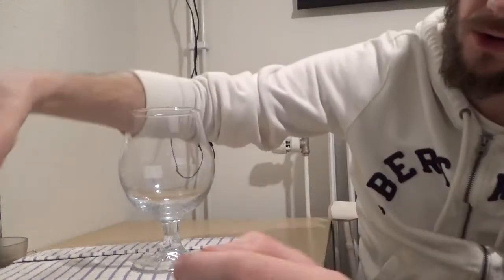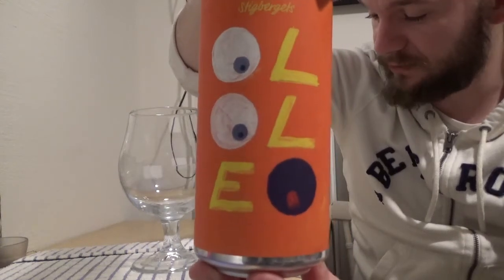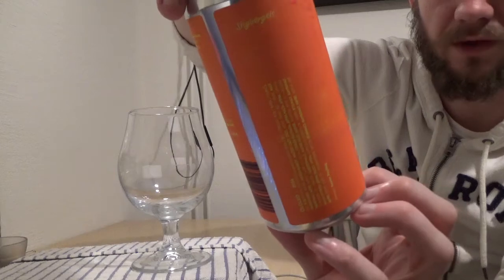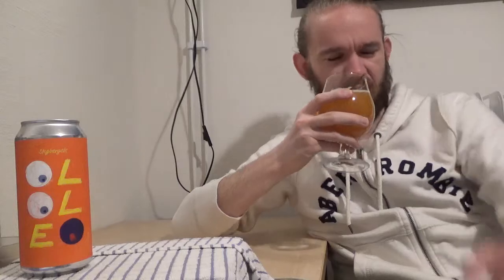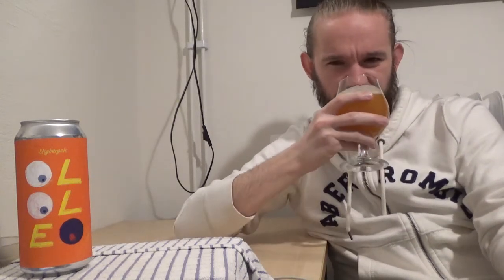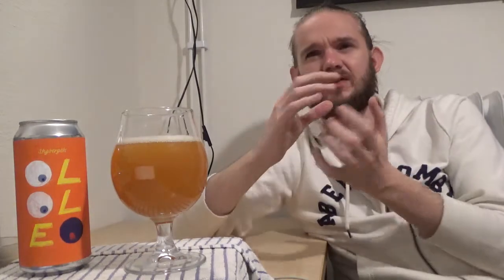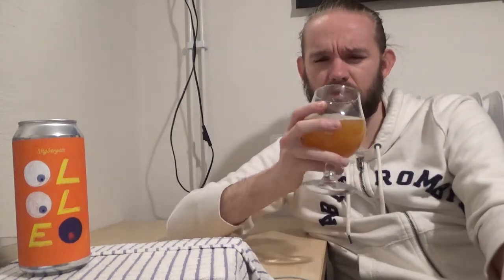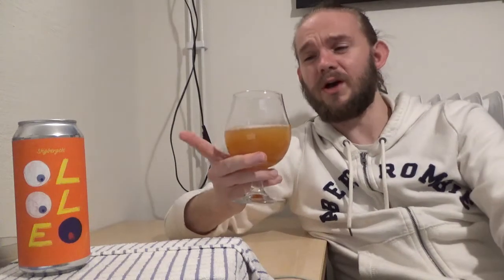Beer Review #2133: Stigbergets Bryggeri - Ololeo (Sweden)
Review of the Ololeo, a New England DIPA, from Stigbergets Bryggeri in Gothenburg, Sweden